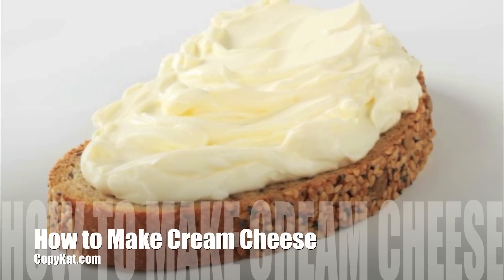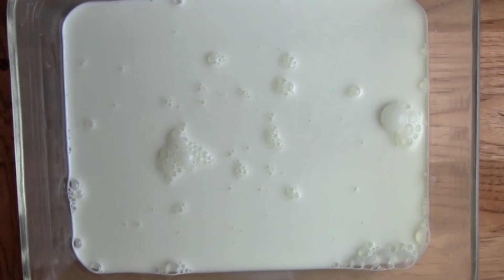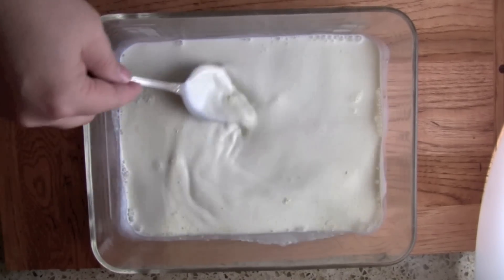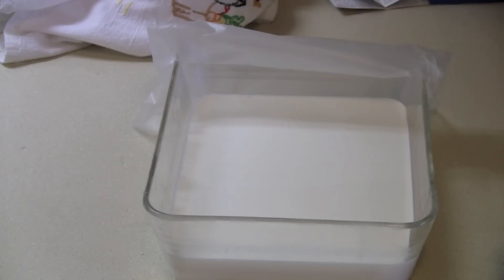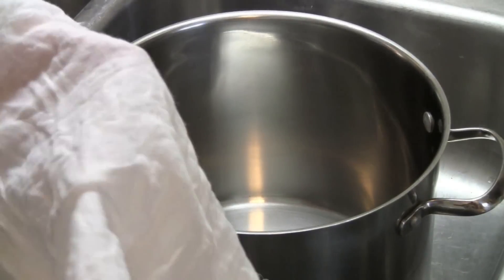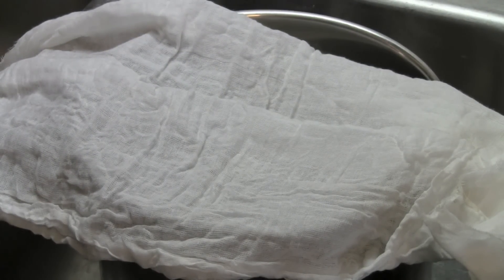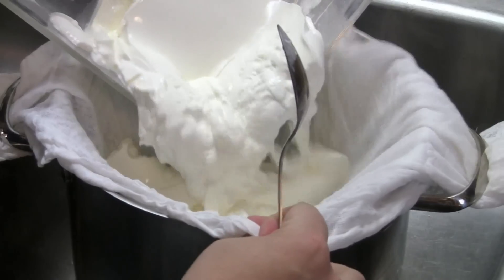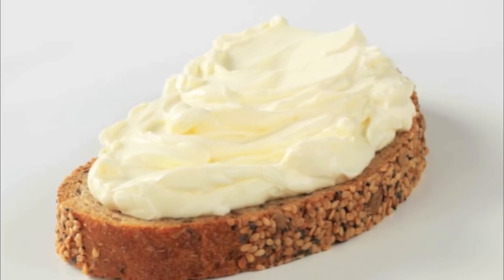How to Make homemade cream cheese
You can make homemade cream cheese at home, it's so easy to do.

his is Stephanie Manley with copykat.com. I'm going to show you how you
can make your own homemade cream cheese. Homemade cream cheese is so easy
to make and it tastes so wonderfully rich and creamy. So why don't we get
started?

This takes just a couple of ingredients and the first ingredient is half
and half. The second ingredient you will need to purchase from a specialty
store. It's called mesophilic culture. There are lots of stores online that
sell this culture. And you know what? It's so easy to do so why not give it
a try?

All I'm going to do is take this package of mesophilic culture and put it
in. You know and this bit of the small amount of culture will actually do
up to a gallon of half and half, but I don't need quite that much cream
cheese, and all you have to do is stir in the culture. You can see it's
really easy to do.

So the next thing I'm going to do is, I'm going to cover this with plastic
wrap, and I'm going to leave this on my kitchen counter for just about 18-
24 hours. We're going to go ahead and let that culture do its thing, and
turn into cream cheese.

So it's been about 18-24 hours and my cream cheese is done. You're going to
be wondering "Is it done? Is it done?" Well, you know what? After about 18-
24 it turns into this, and look at it. It's like Greek-style yogurt, but you know what? It's not cream cheese just yet. We need to drain the whey
out of this cream cheese.

So I'm going to use a stainless steel pot and some butter cloth. Now, this
isn't cheesecloth, because the fabric is much more, dense than cheesecloth. It will drip right out of cheesecloth if you try it. So try some butter cloth or you may want to try a flour sack towel. You can see this one that I have right here. I think this would work well.

It's going to go ahead and let the whey drain out just fine. So I need to
go ahead and secure my butter cloth into the loops of my pan. If you don't
do this, it'll slide immediately into the pan, which is no big deal, but
you're not going to drain that whey out to make it nice and thick. And I
want to leave a little pocket in here.

Okay, so I've gotten my cream cheese and I am just going to dump it in
here, and then I'm going to reposition my towel or my butter cloth here and
let that whey drain out. Now it's going to take about, I don't know, three
or four hours before it's done, and then you know what? You can put it into
an airtight container and you have homemade cream cheese. For more great
recipes come to copykat.com.